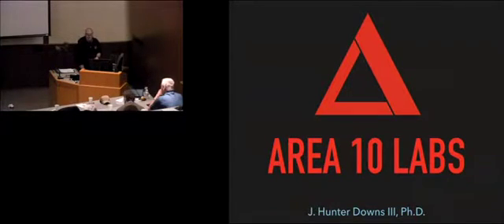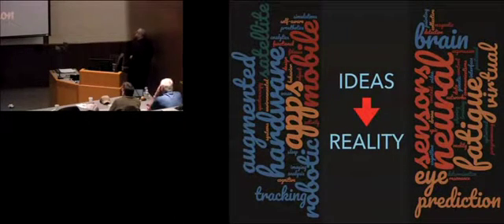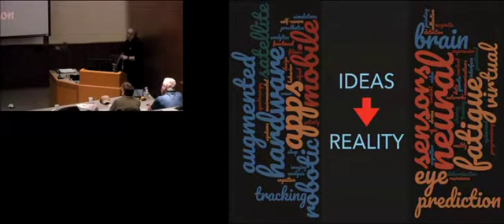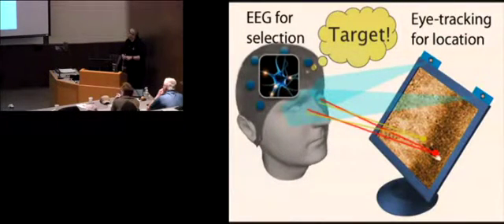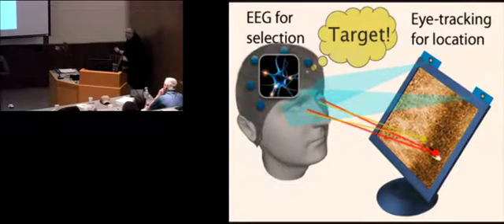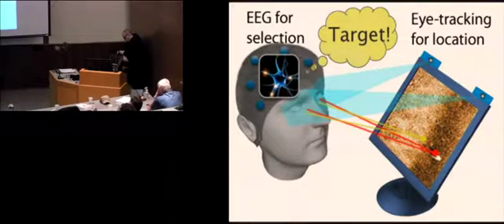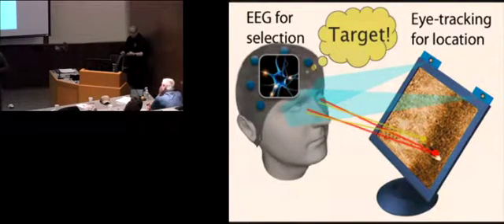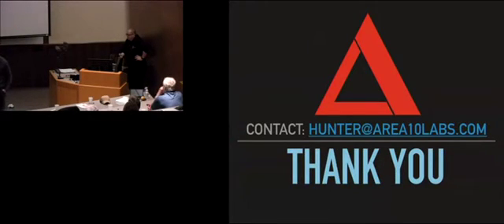Area10 - Walleye Tank - Ice Fishing Edition 2016